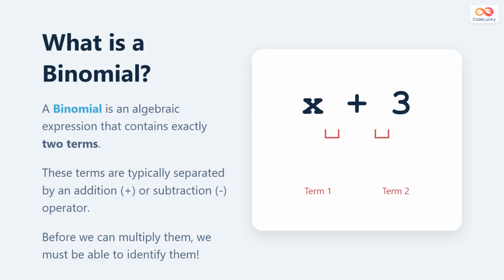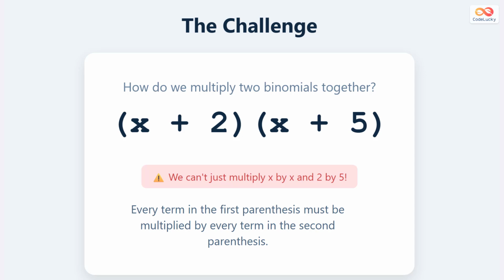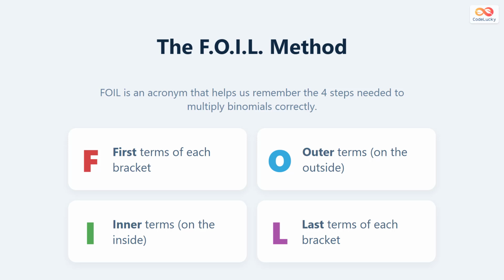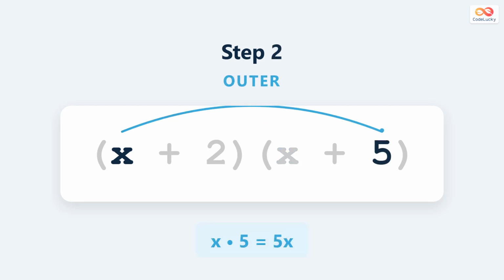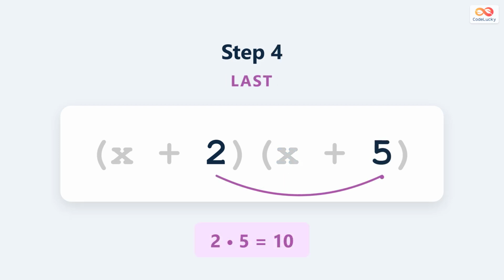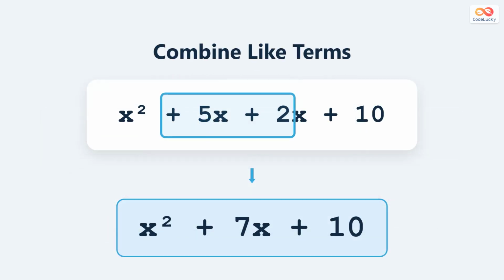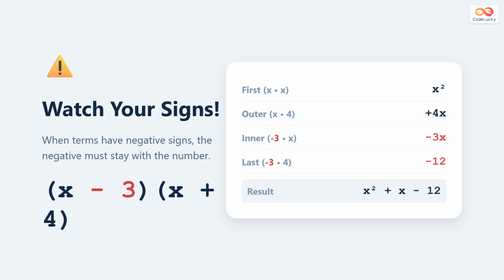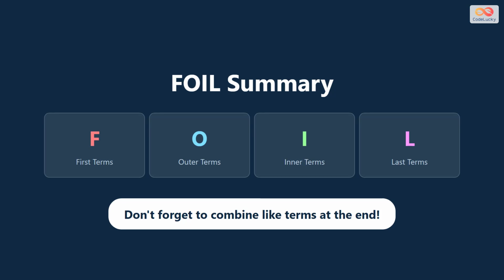Master the FOIL Method: Multiplying Binomials Made Easy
Learn how to multiply binomials using the FOIL method in this beginner-friendly algebra tutorial! 🧮✨

We break down the acronym F.O.I.L. (First, Outer, Inner, Last) step-by-step so you can solve these problems with confidence. Whether you are studying for a test or just need a refresher, this video covers the definitions, the process, and common pitfalls like handling negative signs.

Here is what you will learn:
1. What is a binomial?
2. Why simple multiplication doesn't work.
3. The step-by-step FOIL process.
4. How to combine like terms for the final answer.

Start mastering algebra today! 🚀

Chapters:
00:00 - Multiplying Binomials: The FOIL Method
00:15 - What is a Binomial?
00:33 - The Challenge
00:54 - Introducing FOIL
01:09 - Step 1: First
01:20 - Step 2: Outer
01:32 - Step 3: Inner
01:41 - Step 4: Last
01:51 - The Resulting Expression
02:05 - Combining Like Terms
02:24 - Watch Your Signs!
02:43 - Summary
02:58 - Outro